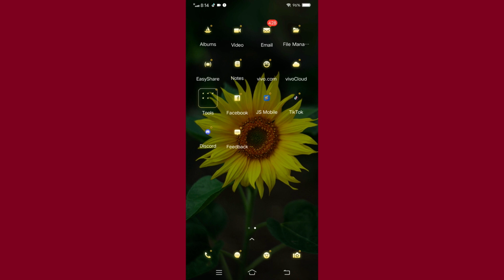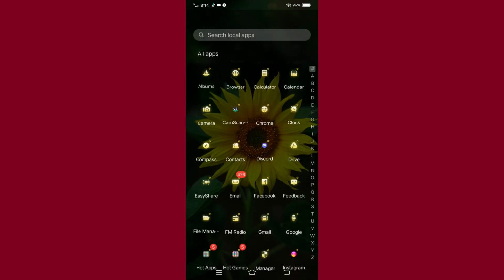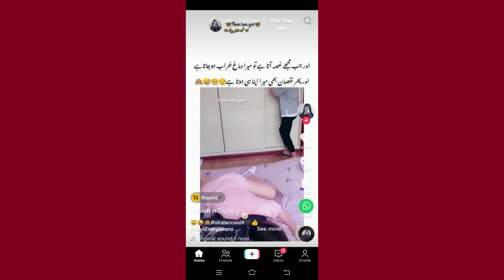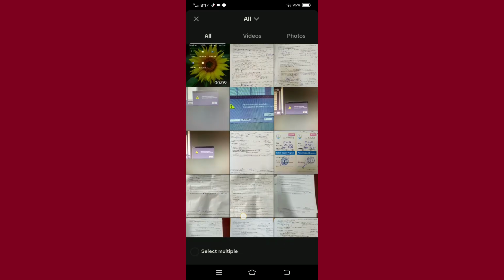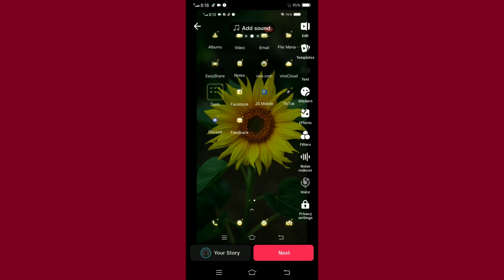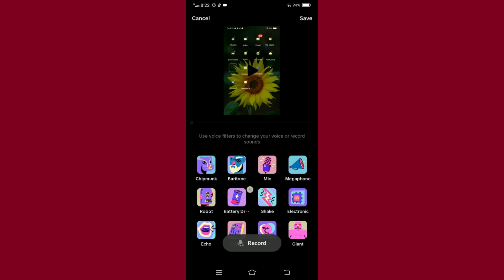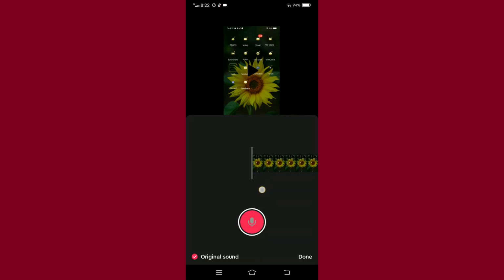How to do voice overs on tiktok (Quick & Easy)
In this video you will learn about How to do voice overs on tiktok in easy way.